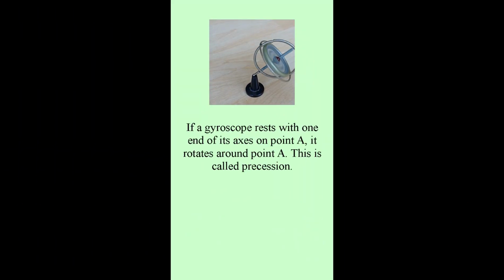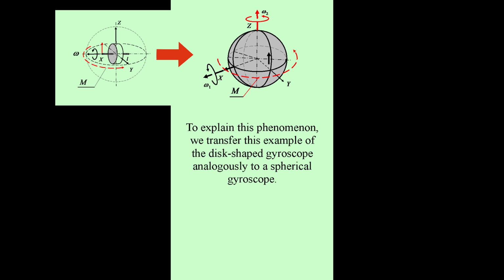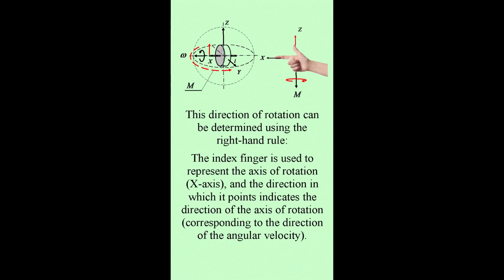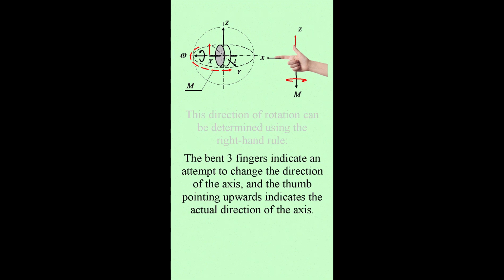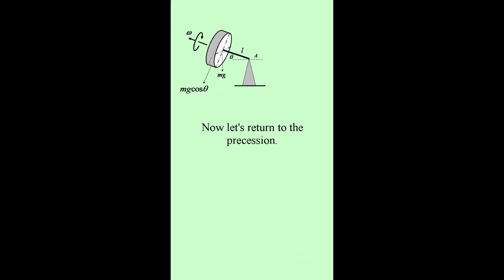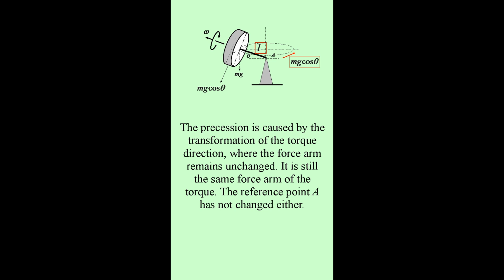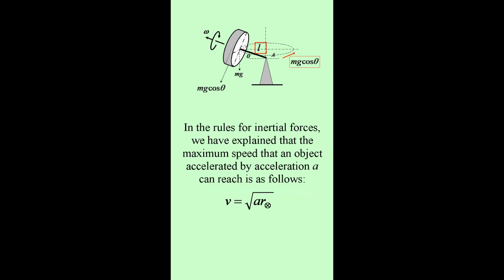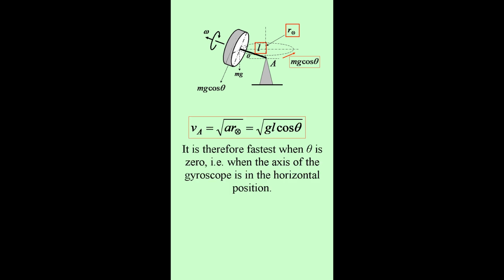▌Real Physics▐ (Short SE13) Decoding the gyroscope (3)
The basic principles of real physics:
- Mass is a neutral thing that possesses neither force nor any god-like ability and cannot be converted into energy.
- Energy is only a measure that is used to compare and investigate various physical phenomena. Concrete and tangible energy does not exist anywhere and in any form.
- Space and time are absolute.